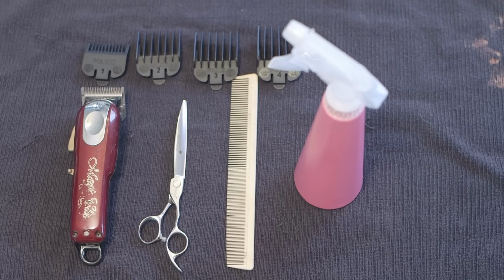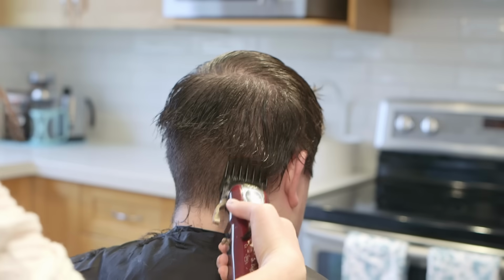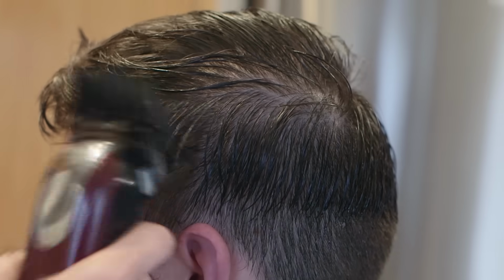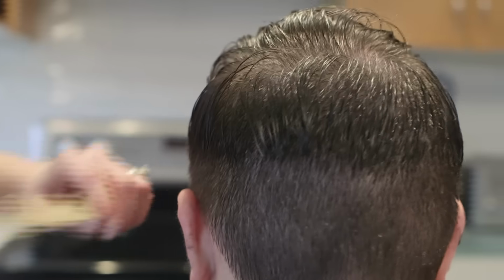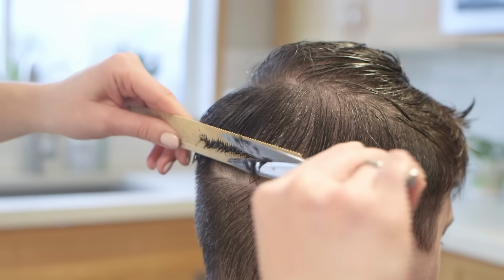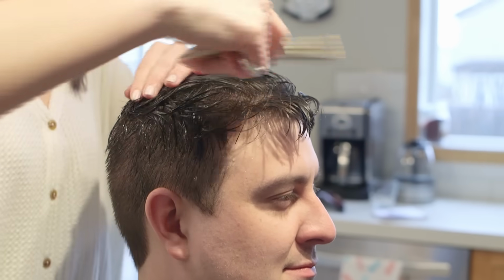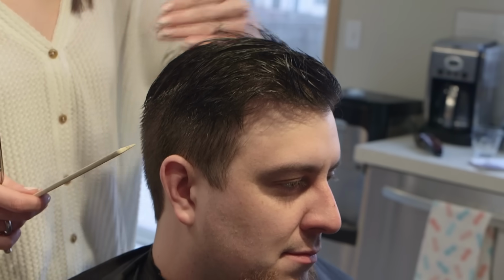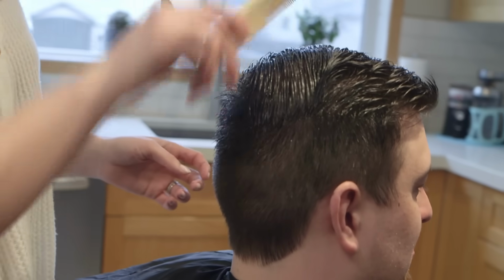How to cut men's hair for beginners (tutorial)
Clippers & Guard Kit
Scissors (not in video, would recommend for beginners)
Texturizing Scissors
Comb (not in video, would recommend)
Hair Cutting Cape
SD Card